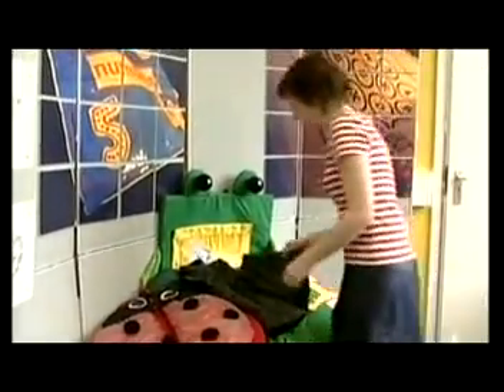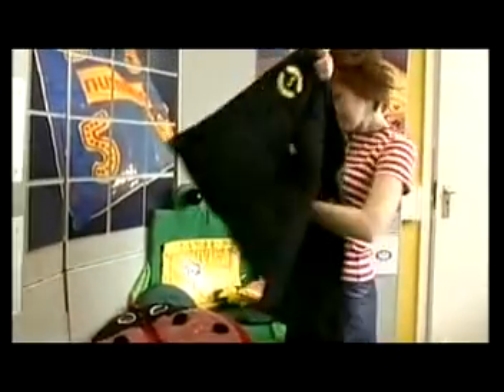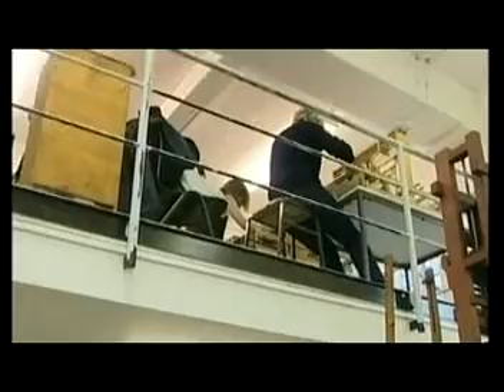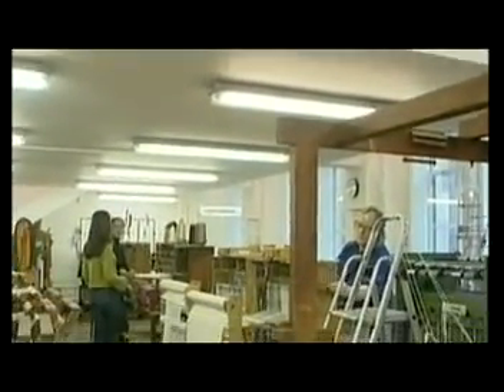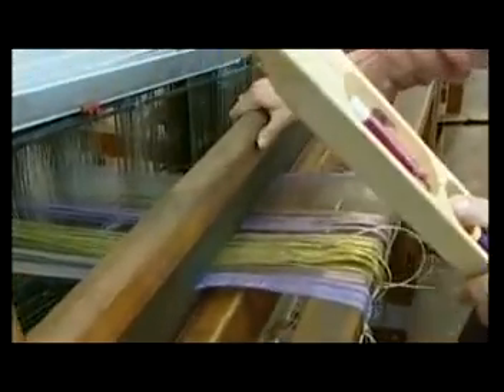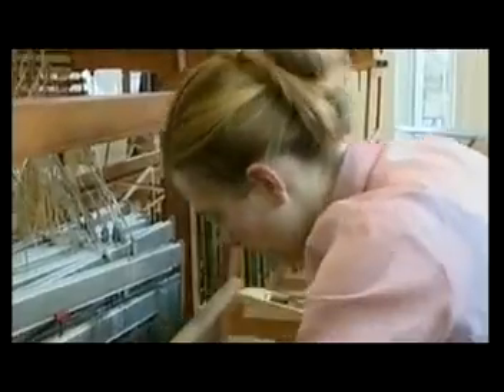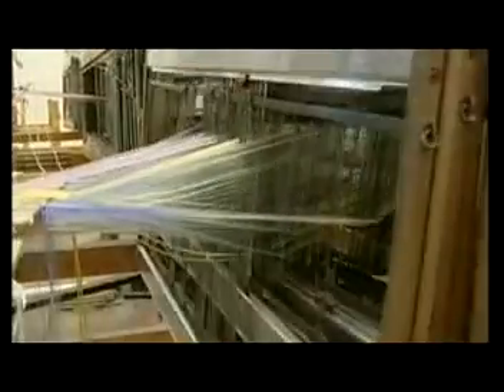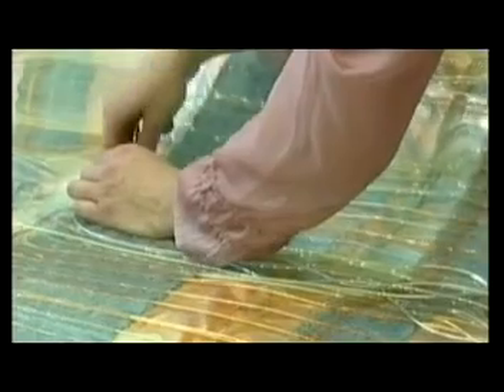Tech Tools Design.mpg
More than anywhere else, science and technology prove their worth in the workplace. From farming and infrastructure, to science and surgery, we rely on science and technology to complete our daily tasks. In this unique series, we look at the scientific breakthroughs and the cutting-edge technologies that have allowed us to move our world forward, across a variety of professions. Design plays an important role in our lives, with Designers using technology to assist in developing products that we use and wear. The fusion of technology and design is imperative if we are to create practical and sustainable clothing and products. Exploring the first powered looms to graphic design and fiber optics, this episode takes you on a journey through the innovations across the design and textile industry. With the industrial revolution being the catalyst for change, the industry has pushed its way into the 21st century by keeping up with trends and consumer demand across the board. Influencing change in fashion, interiors and textiles, technological developments within the realm of design, mean a more efficient industry that allows designers the tools to be innovative.